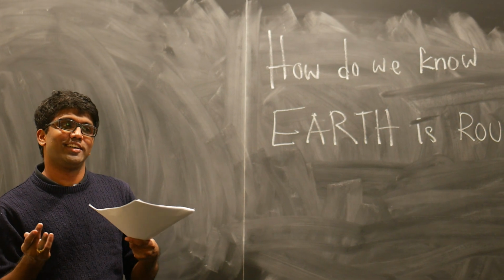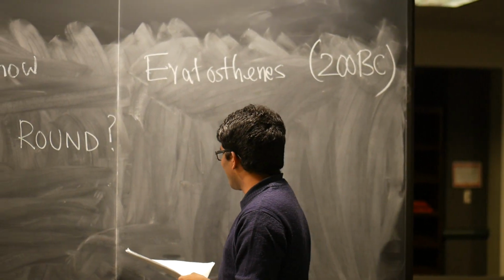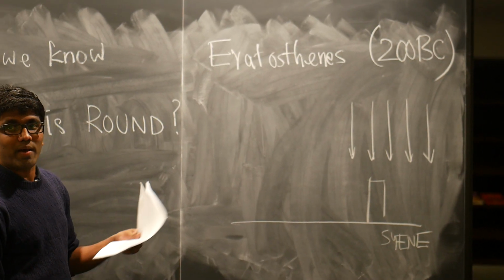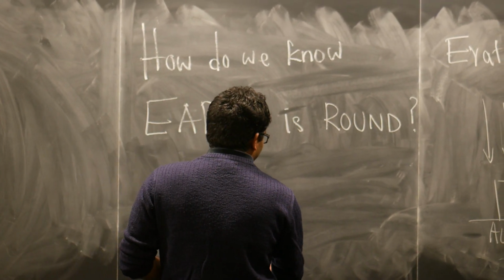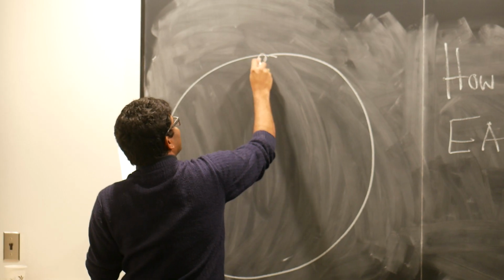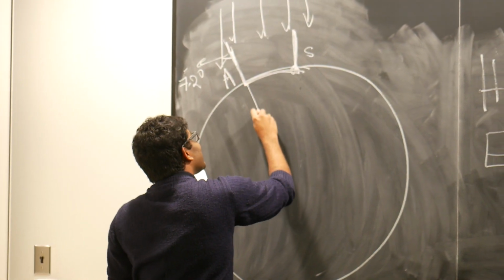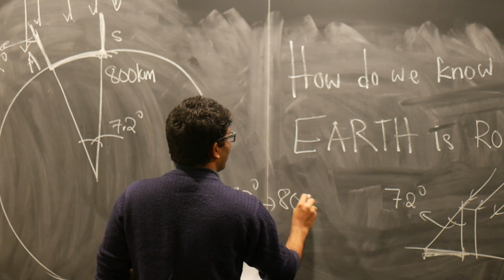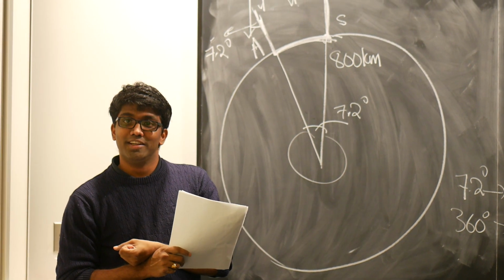Eratosthenes: Earth is Round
Surya Teja Gavva
Rutgers University